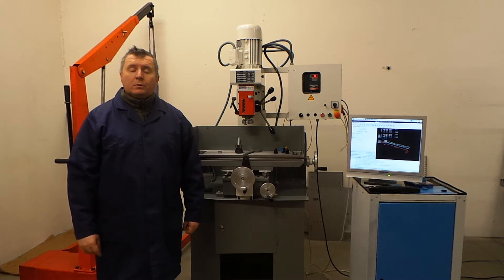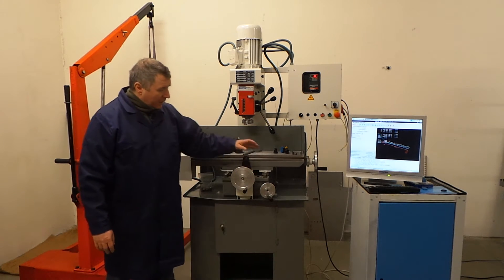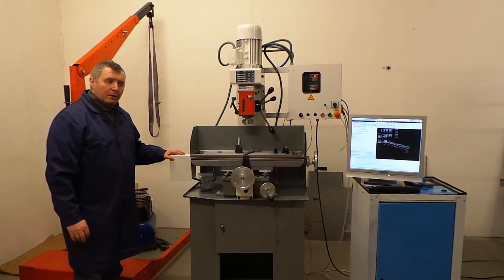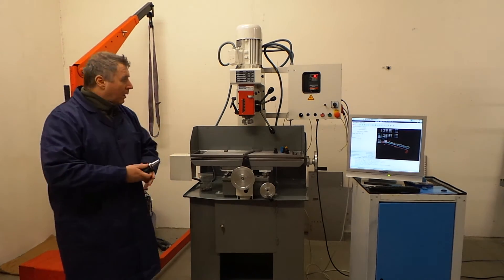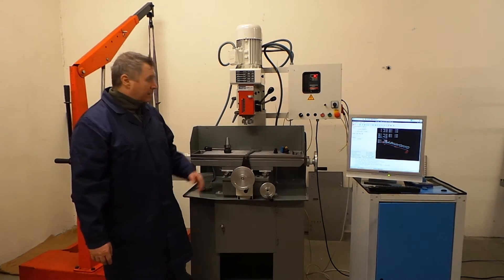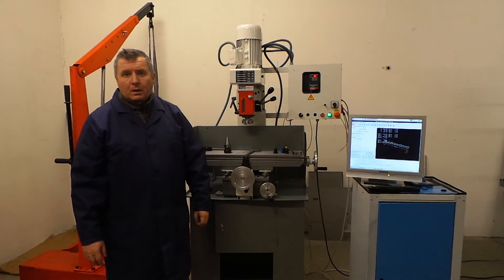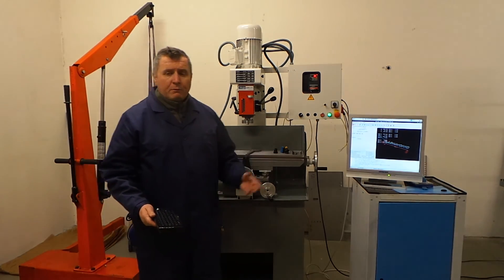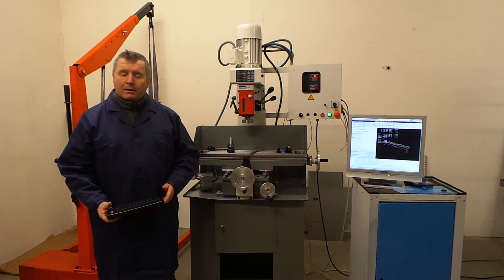CNC milling machine for steel made in Europe an Introduction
We are happy to show you the basic machine best choice for small production education and hobby milling. based onan annual machine more than 20 years of experience pays off. you will enjoy the easy handling and practical use.